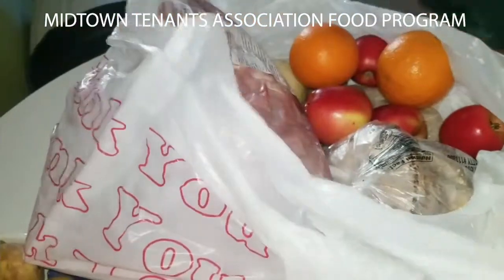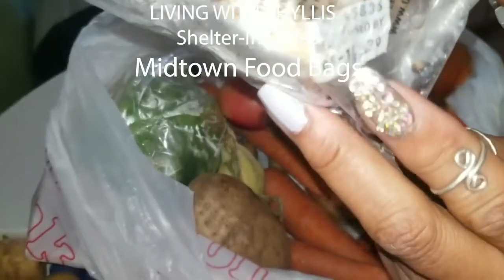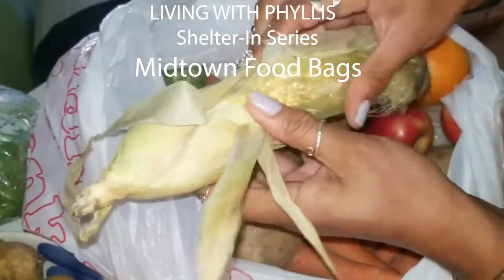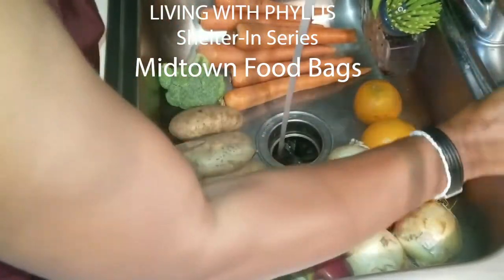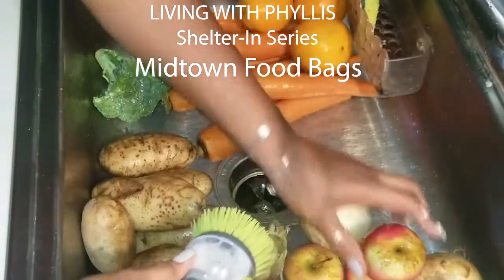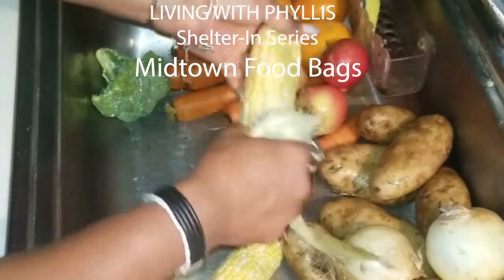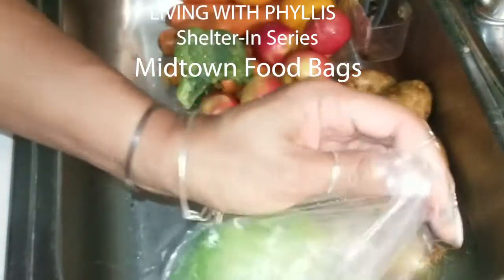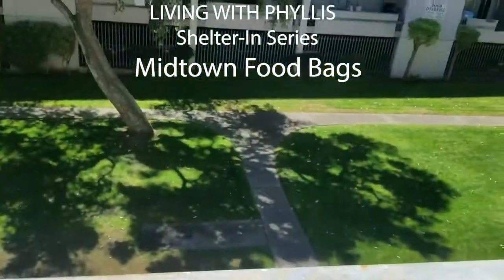MIDTOWN FOOD BAG 2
Thanks to the Midtown Tenants Association Midtown Park Apartments  during the Shelter-In-Place order we receive a bag of groceries weekly.
Natalia a long time supporter via San Francisco Neighbors Solidarity Network shops and delivers great fresh food bags every Wednesday. In addition Ms. Adrian Williams  via The Village Project Fillmore Black led community organization shops and Kyle delivers fresh food bags every Wednesday.  Just recently through persistence from long time resident Rufus Watkins MOHCD/Kalco now delivers grocery food bags to every resident. This video is a demonstration of how to sanitize food bags and wash fruits and veggies. Stay tune for more cooking from the food bag video. Next video is roasted veggies!